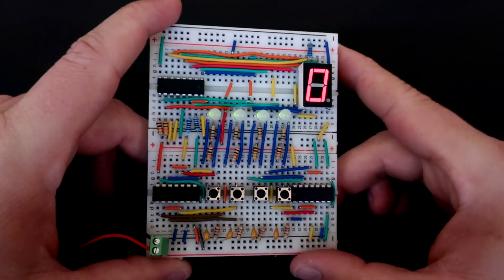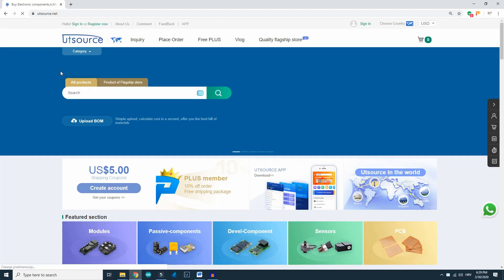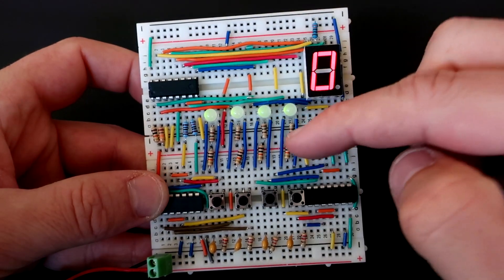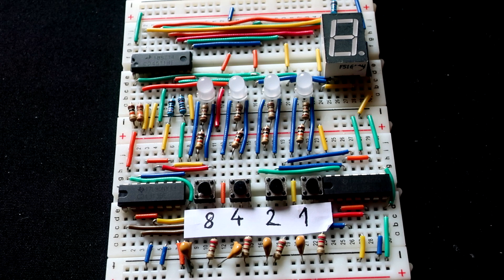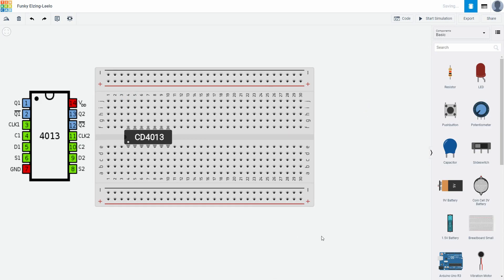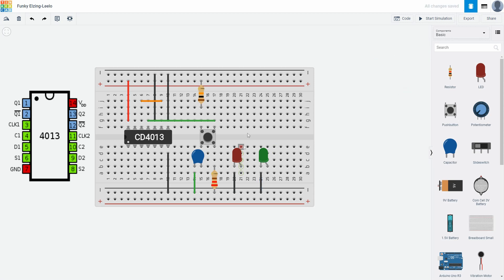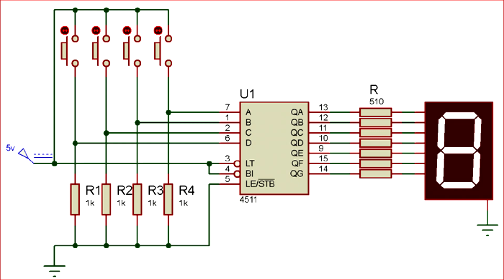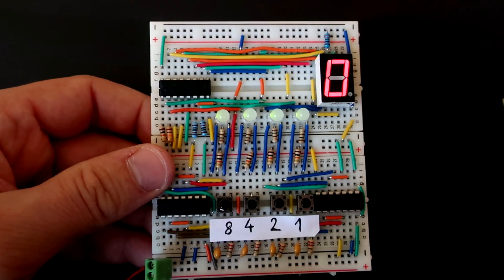Binary to Decimal Circuit using CD4013 flip flops and CD4511 BCD to seven segment display decoder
UTSOURCE.net is a professional electronic components supplier

Utsource also provide 0 profit health care product like masks and Infrared Thermometer..., you can order it

COMPONENTS USED IN VIDEO:
CD4013

Hello! This week we will check this "Binary to decimal" circuit, we will use how to use CD4013 flip flop IC and CD4511 BCD to seven segment decoder. This circuit is great educational tool that can help kids to better understand how binary works, and it looks great on breaadboard. I used interesting BI-color LEDs, they have two colors, green and red. Each LED represent one Bit.